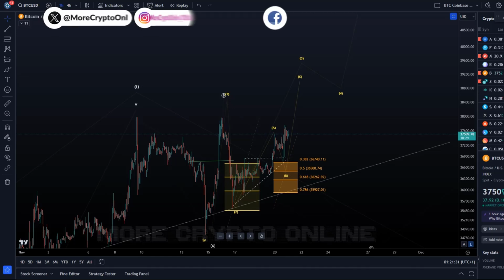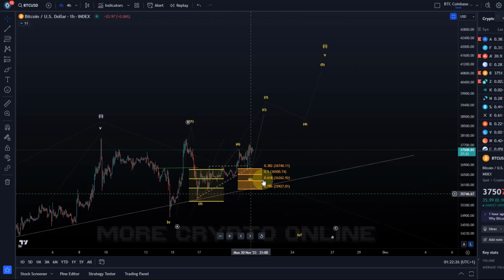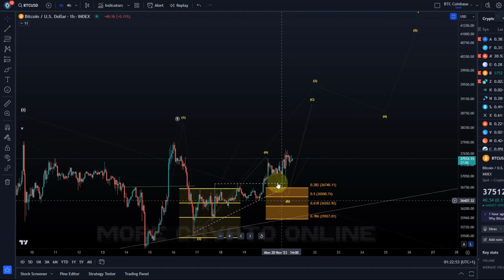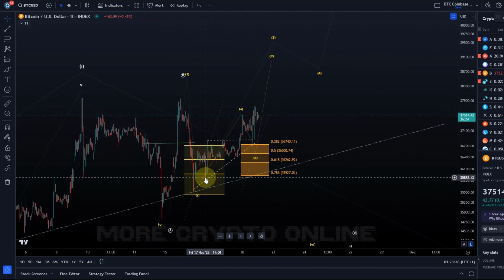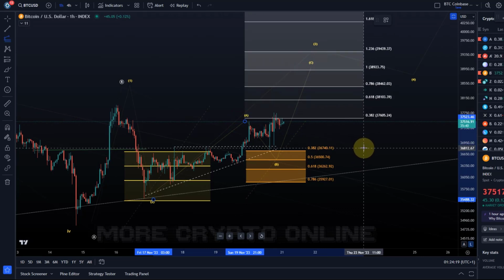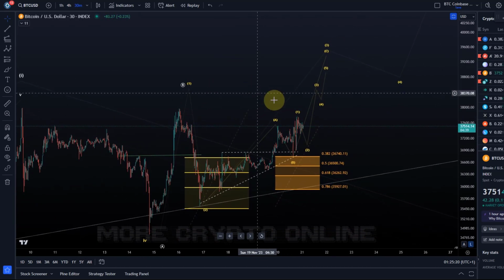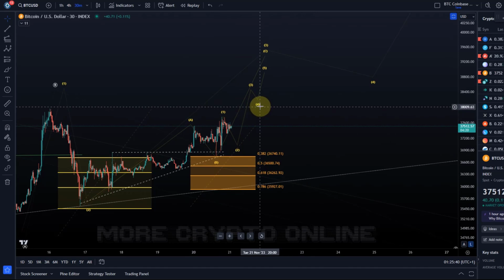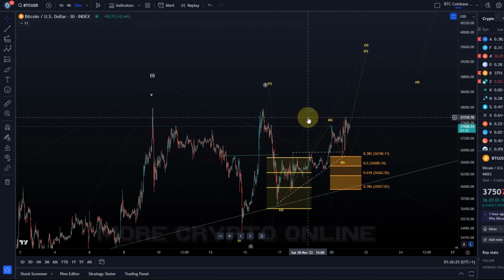Bitcoin BTC Price News Today - Technical Analysis and Elliott Wave Analysis and Price Prediction!